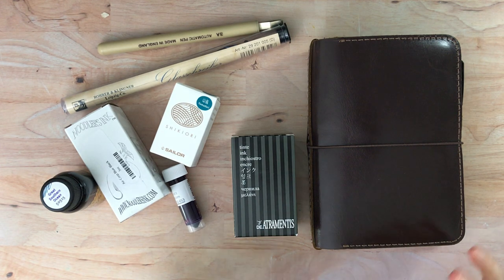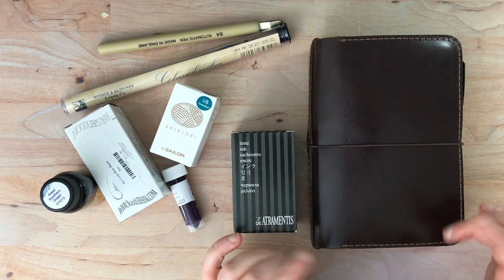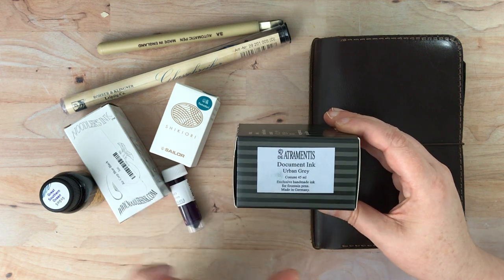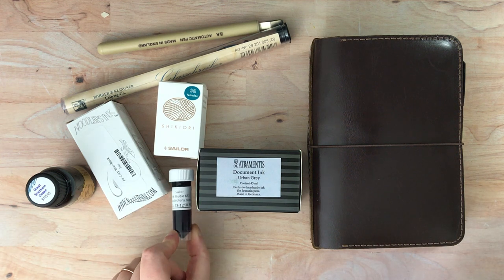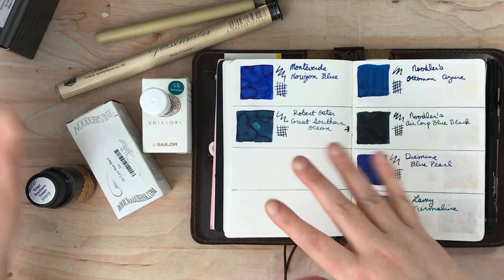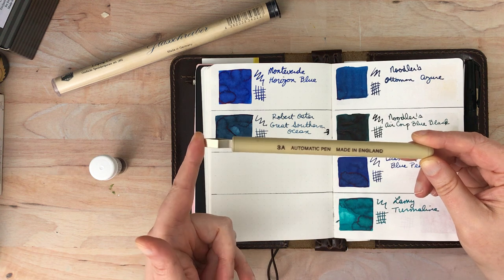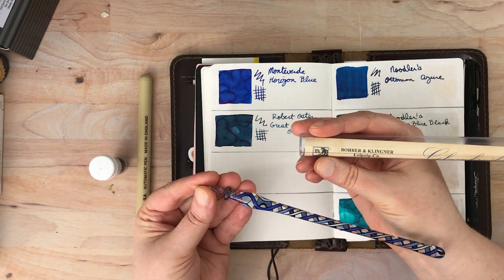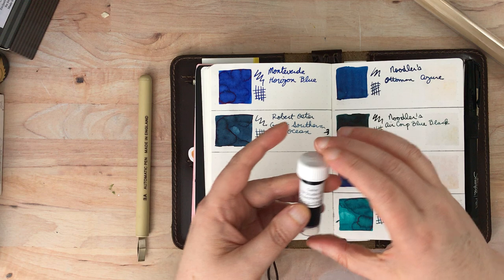Fountain Pen Ink Swatching Various Brands